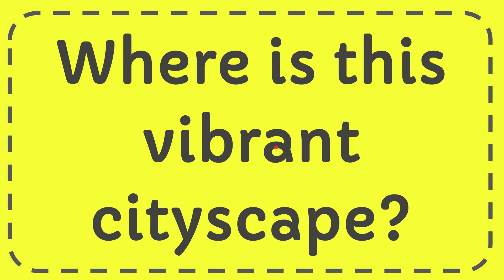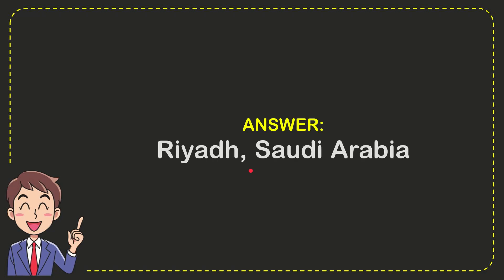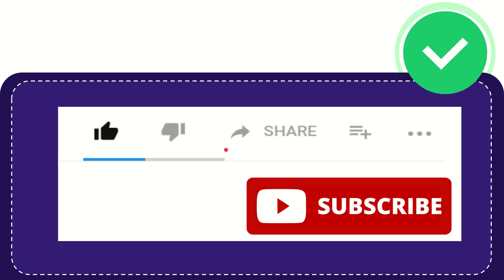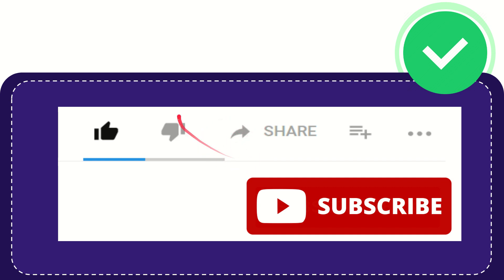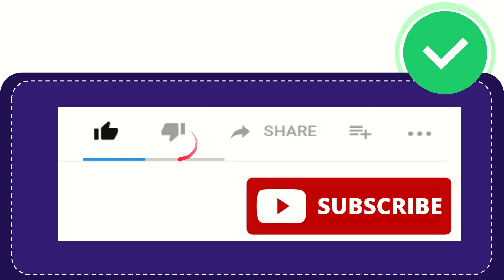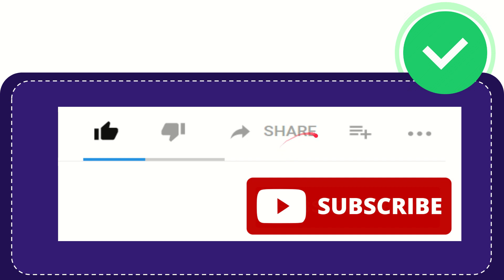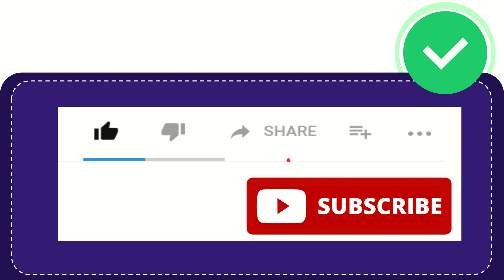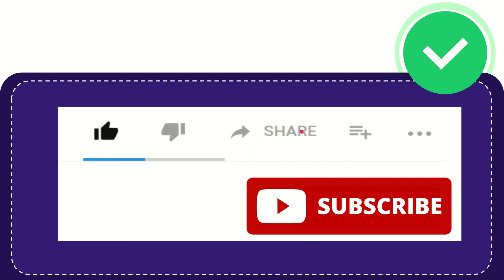Where is this vibrant cityscape?